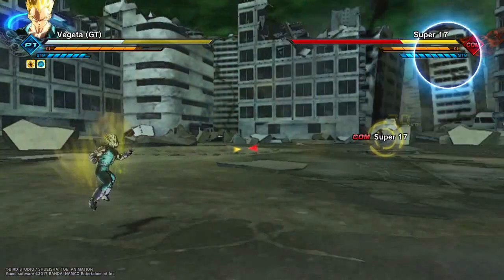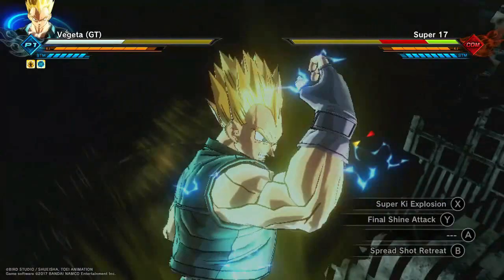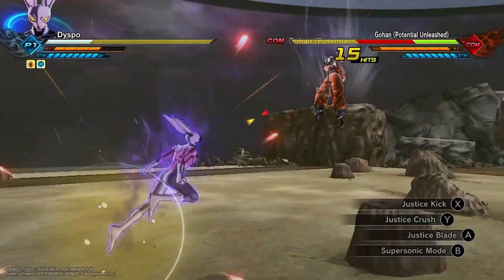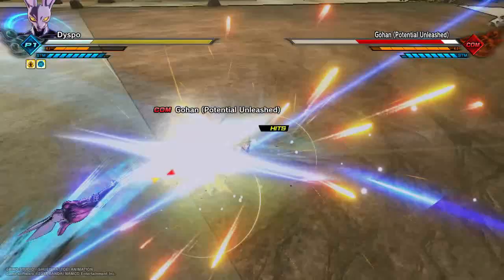XV2 Mods on Switch: 1.31 Update!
Credits are down below. Please pay your respects to these creators any way you can.

Models Sources

Skills Sources

If you see your mod in this pack and don't see yourself in these credits, please comment with a link to your mod and your account.
Even if your comment gets marked for spam for including a link, I will end up seeing it anyways since I review spam personally.

0:00 Intro & Disclaimer
0:21 DLC Chars
2:58 Extra Updates
4:07 New Characters